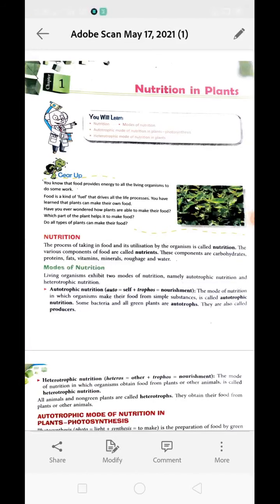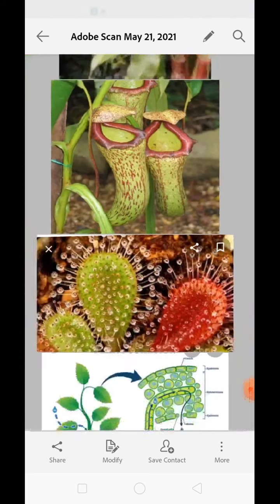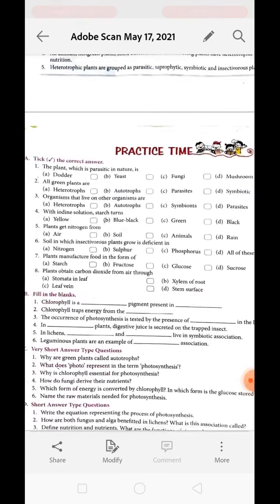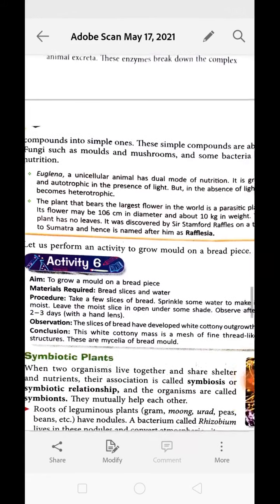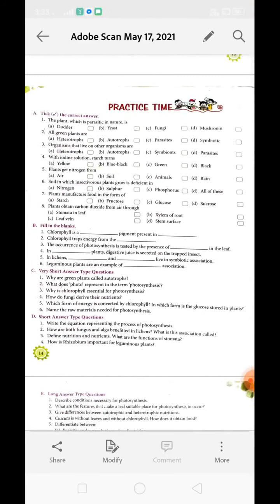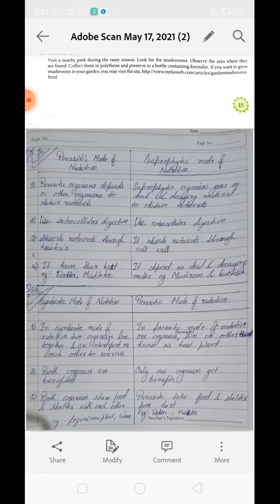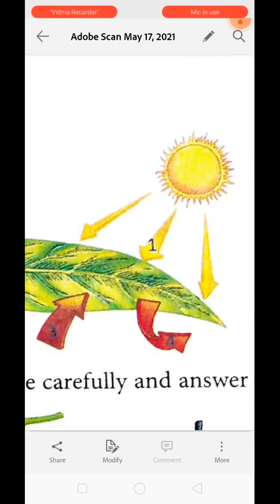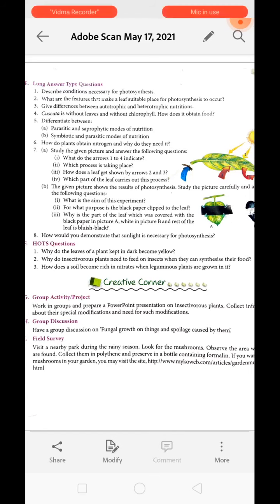May 26, 2021